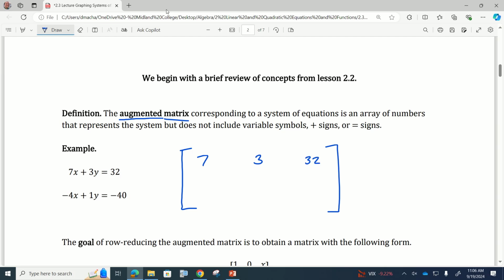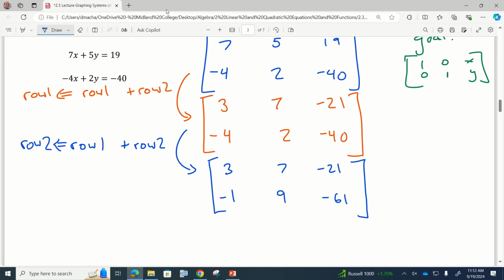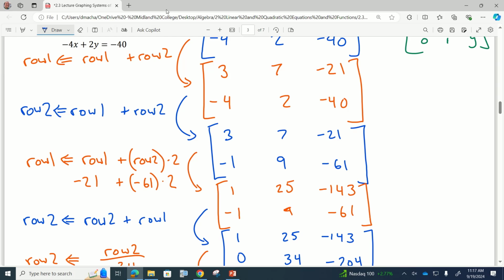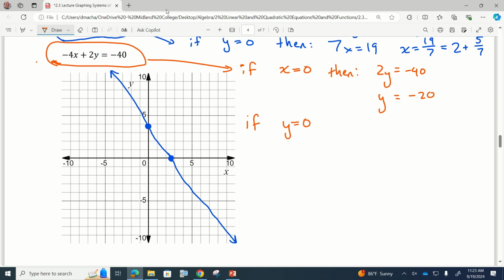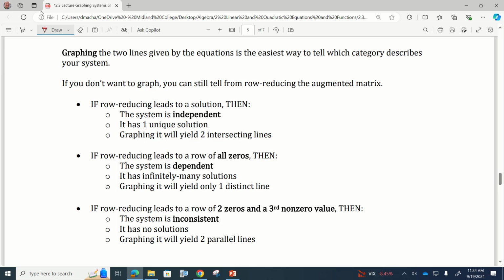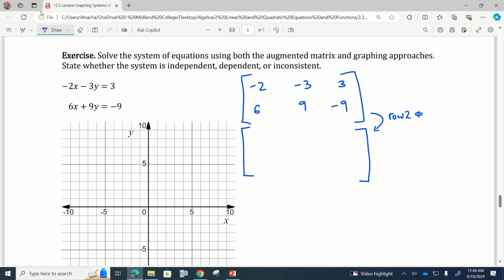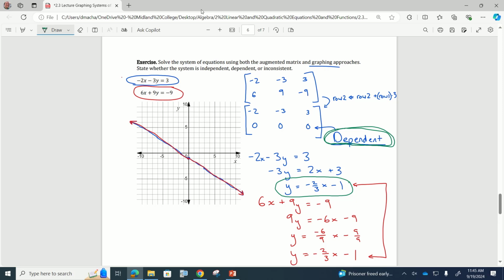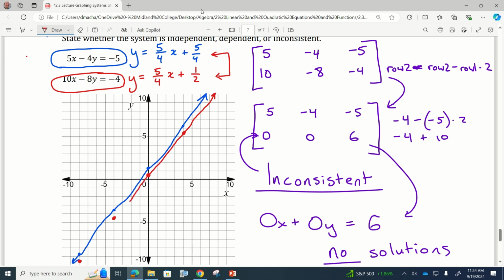2.3 Graphing Systems of Linear Equations (College Algebra)